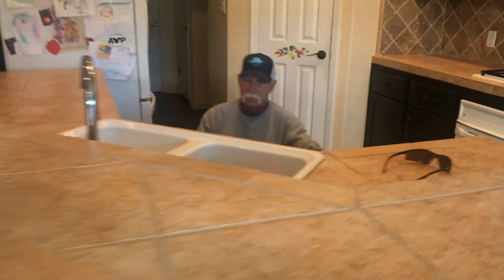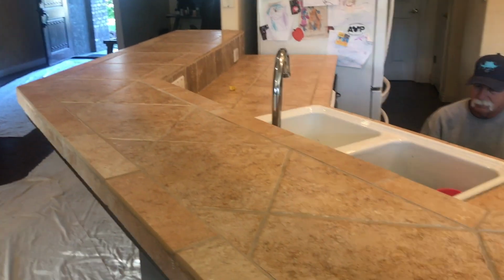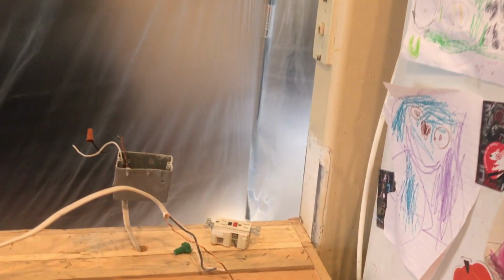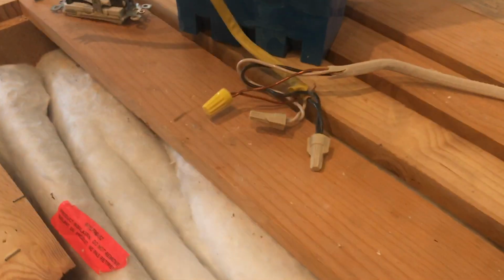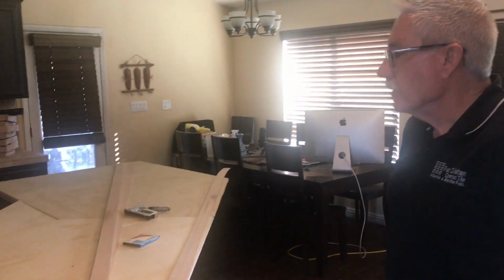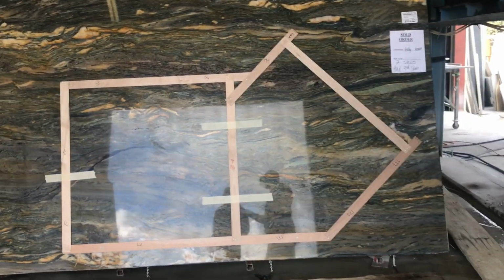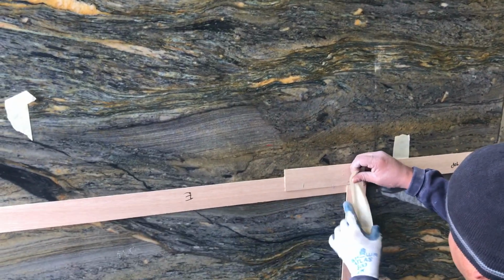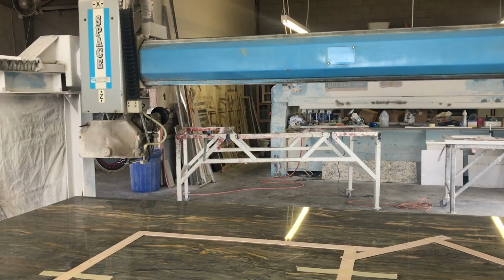Kitchen Design with Exotic Granite Counter Tops. Pt.2 of 3.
Amazing kitchen makeover with Fusion granite and multi-colored brick.  We demo a ledge countertop with tile and bring in some exotic granite.  Some people may like white kitchens, but the natural moving granites are gaining popularity.  Some of the granite they are pulling out of the earth is amazing.  It's like bringing a piece of history into your home. These granite slabs took millions of years to make. If you like archeology, you'll love this slab.  This kitchen overhaul is done by Stockdale Tile and Pat Callahan Tile, in Bakersfield.  As far as pricing, we got this fusion slab for about 1/2 what the price was in Orange County.  Stockdale tile prices are amazing!